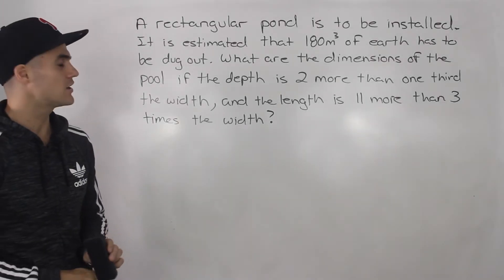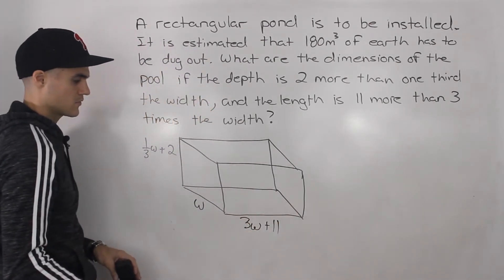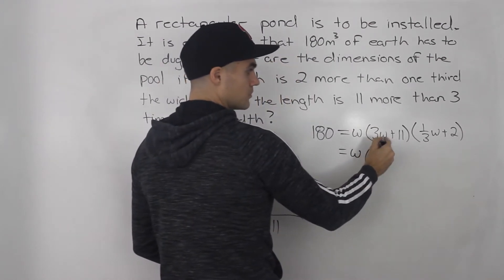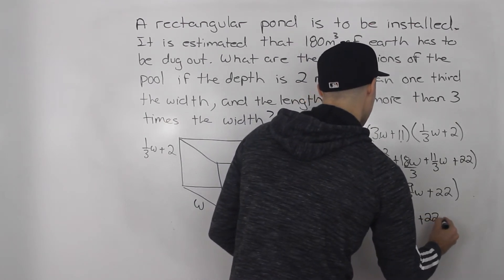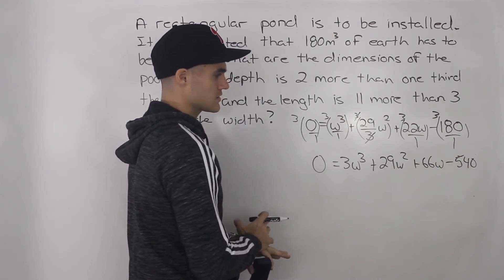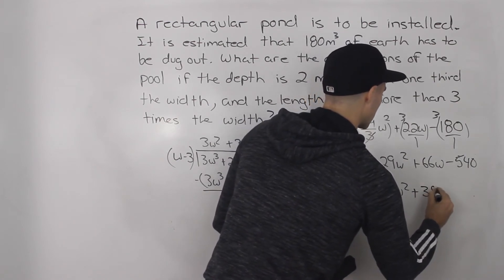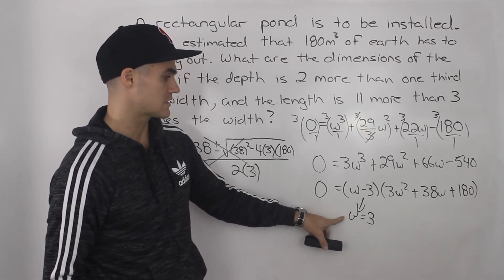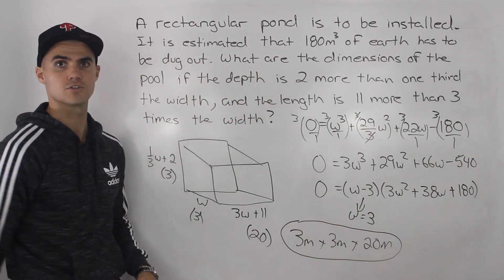MHF4U (Polynomial Equations/Inequalities Test 1, Thinking, Question 2) - polynomial volume equation